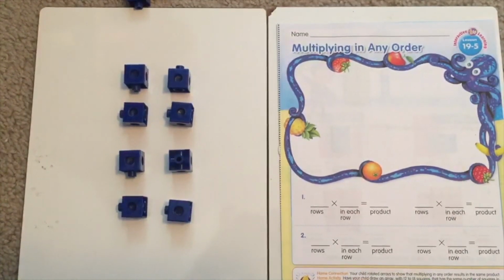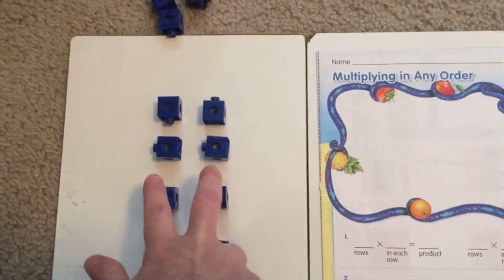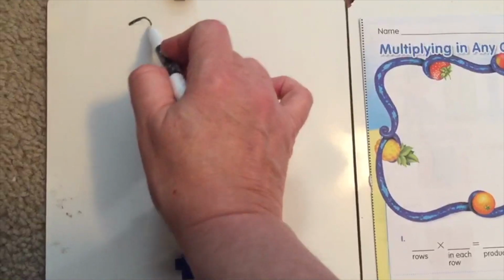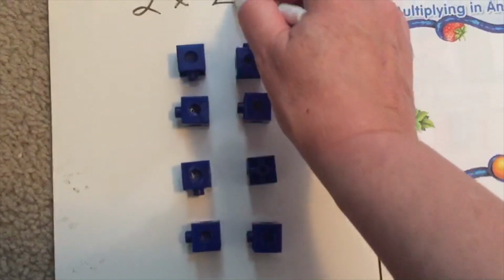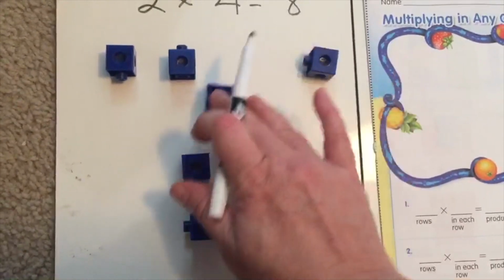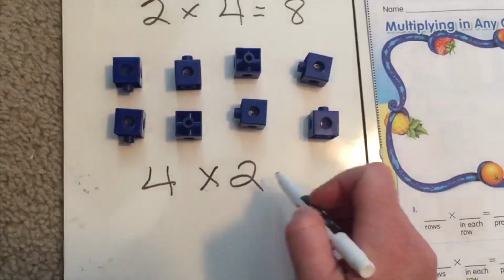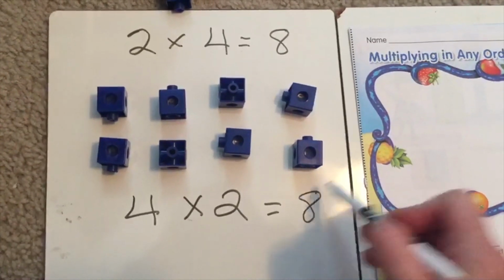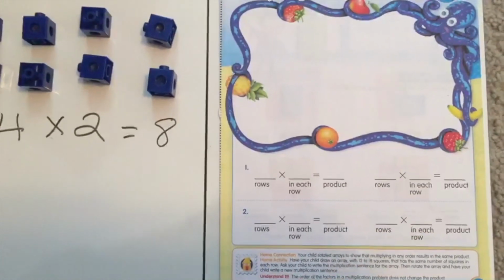Lesson 19.5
Hi 2nd grade!
Today we are going to learn about multiplication! You will need to watch this video to begin your lesson on this week's math. Then you will complete your homework on seesaw, or in your packet.

Miss you all!

All videos on this channel are edited and uploaded by Kadee Bennett